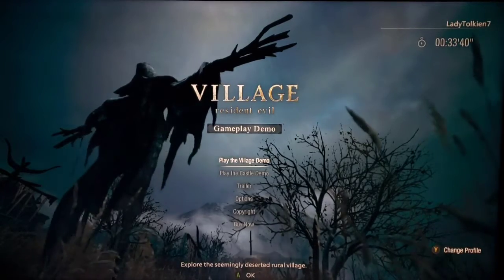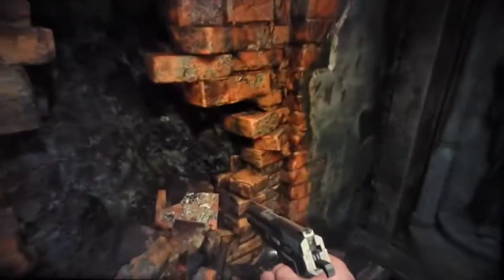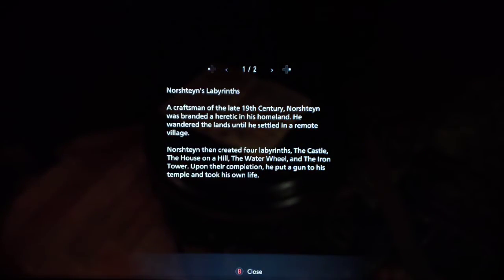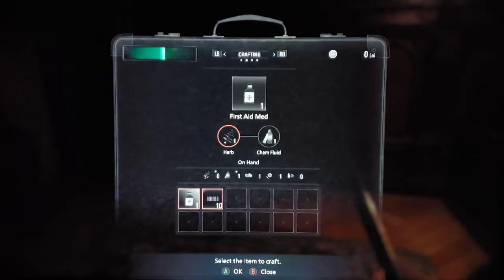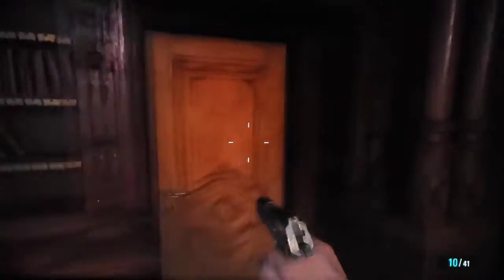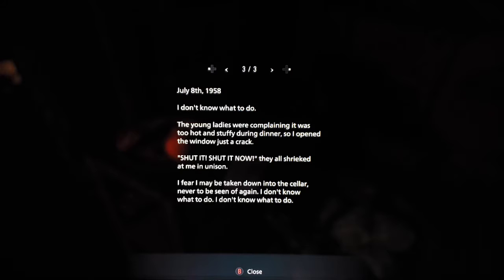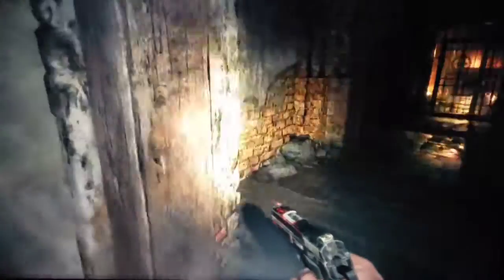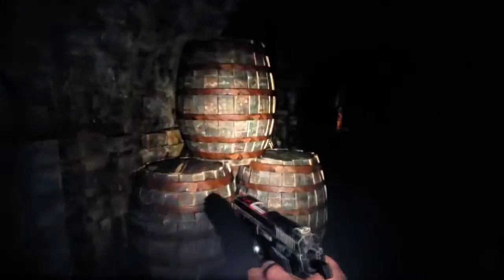Resident Evil 8 ~ Castle Demo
To prepare for the full release of the new game, I decided to play through the demos of both the village and castle portions of the game.

If you are a fan of the Resident Evil series, zombies, vampires or even werewolves, then come along with me on an adventure as I traverse my way through this new world!